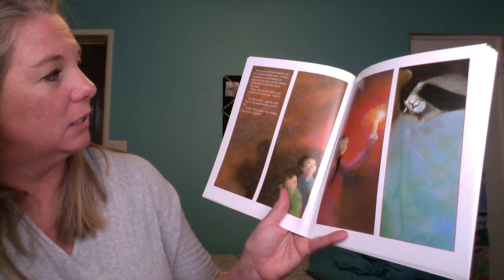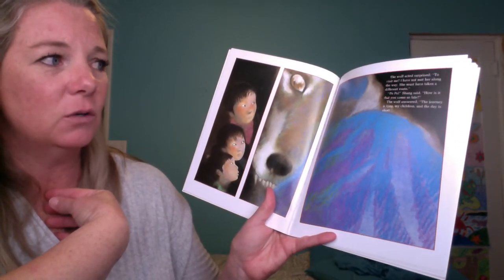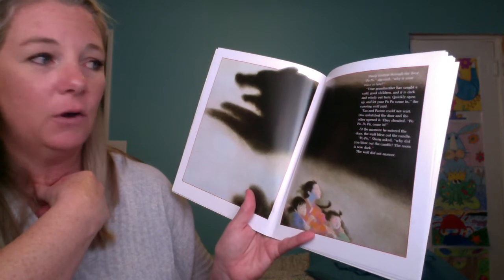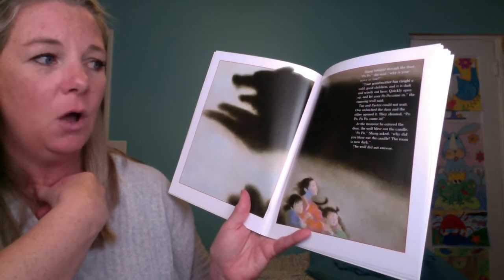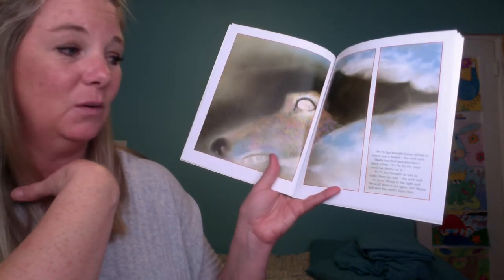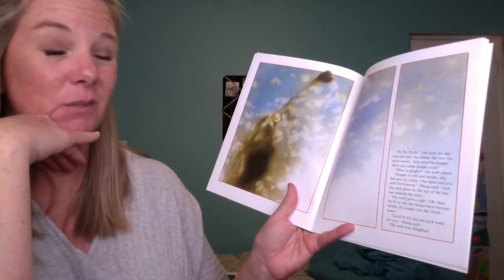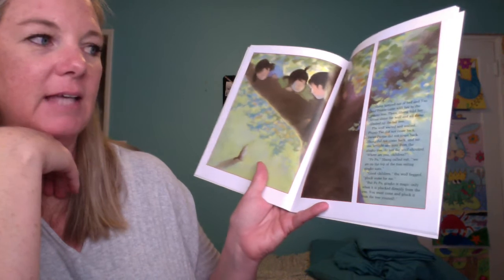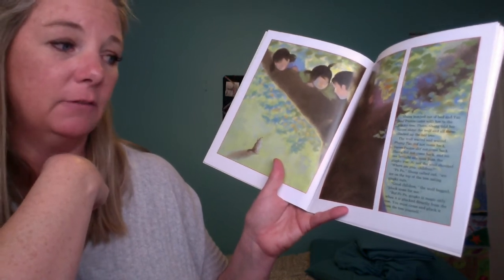Little Red Day 2 Lo Po Po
Day 2 of 5 Little Red Riding Hood